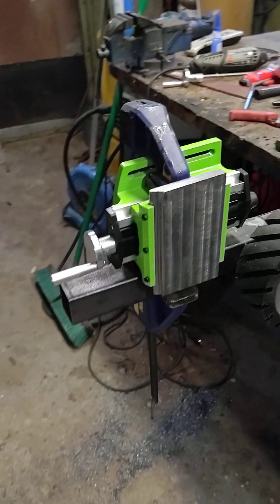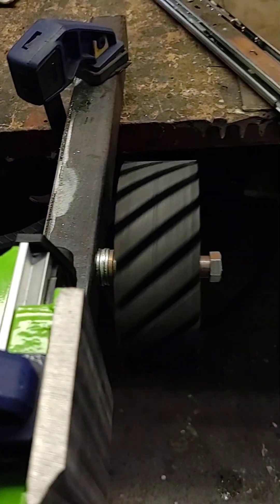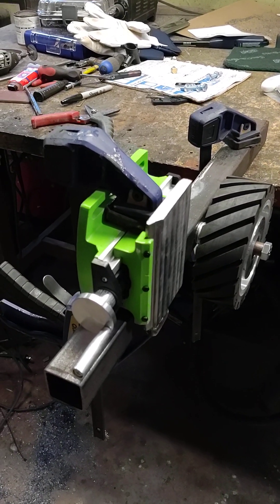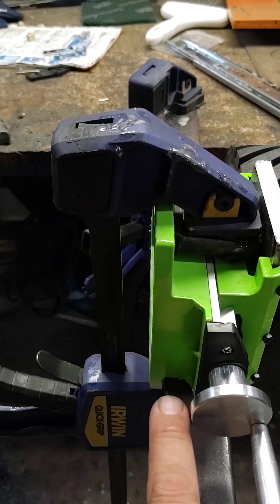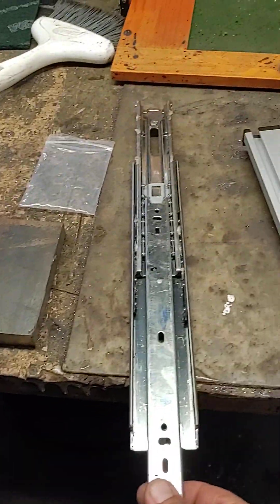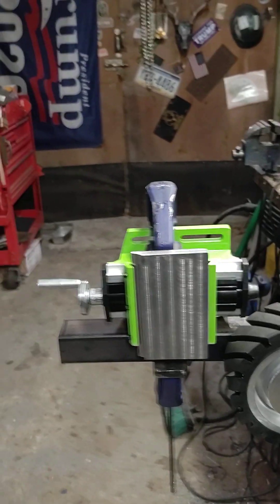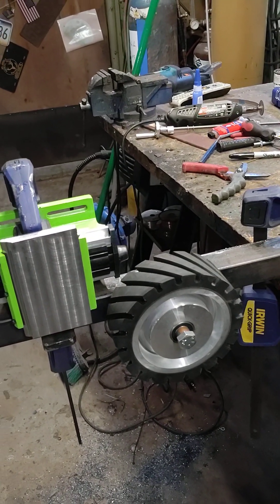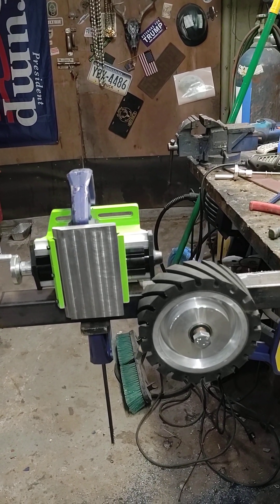Making some tooling in the forge today!